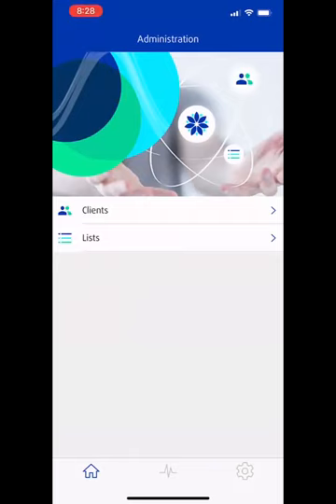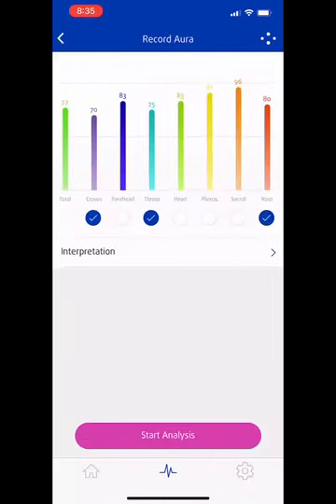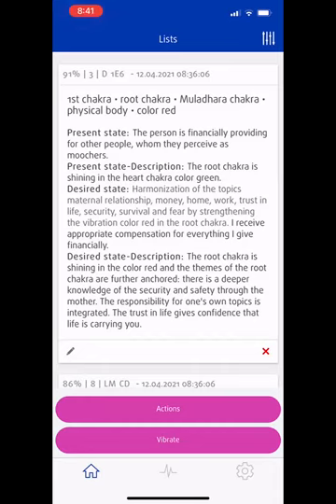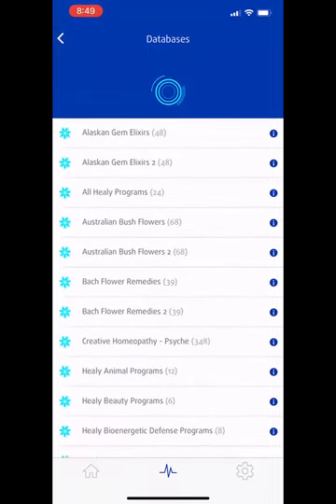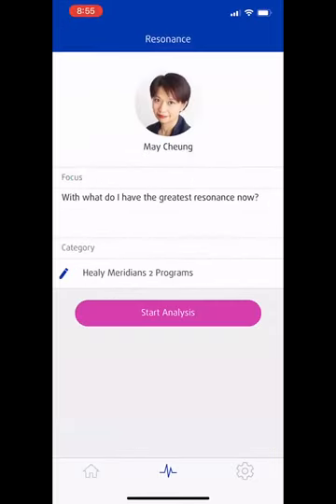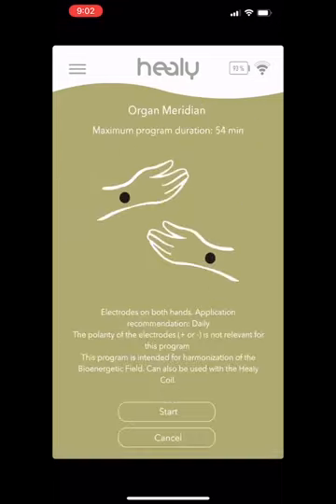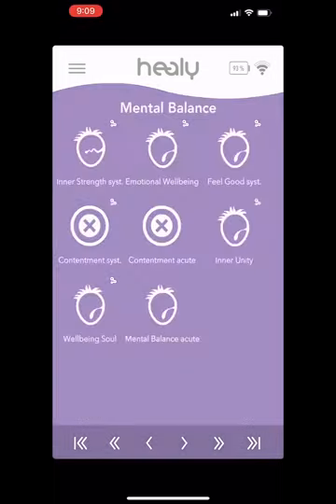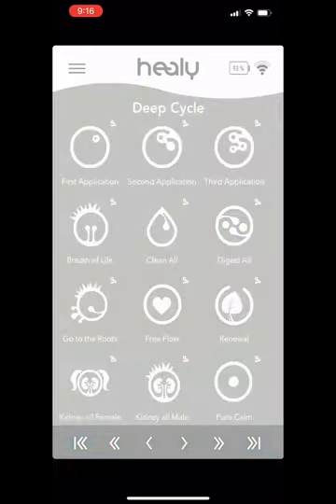How to do a Healy scan & quick overview of the Pink apps